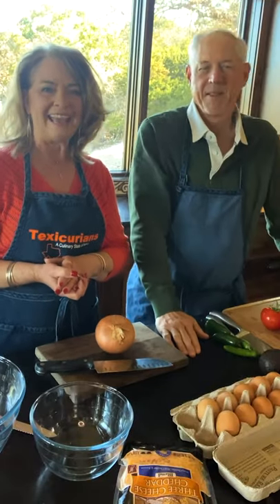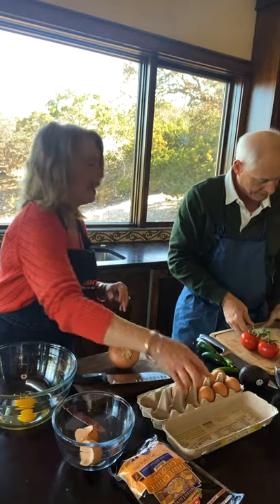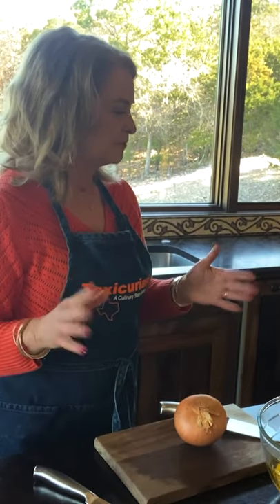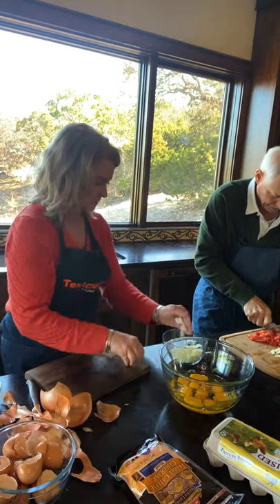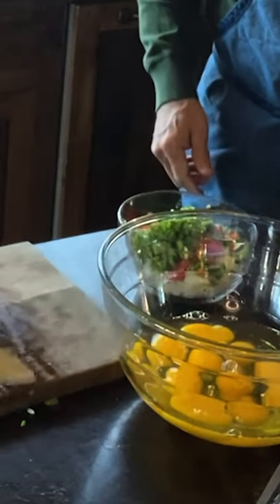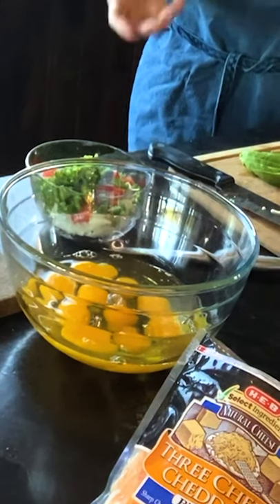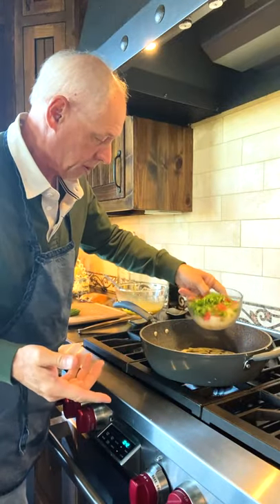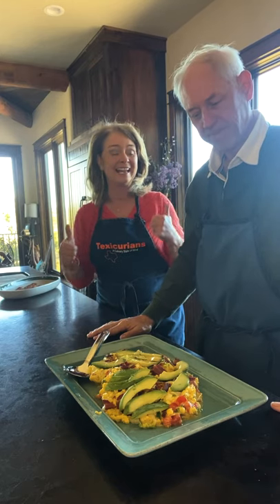El Paso Migas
Join Texicurean Cindy Williams in this El Paso kitchen to experience the real-deal Migas